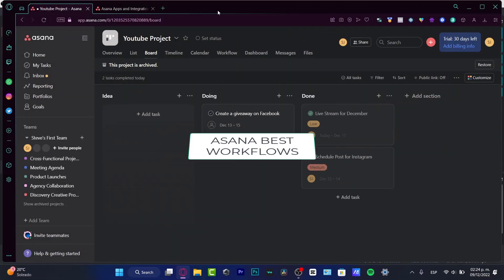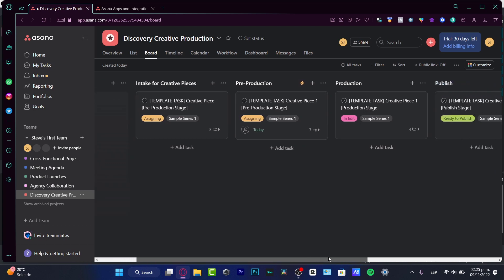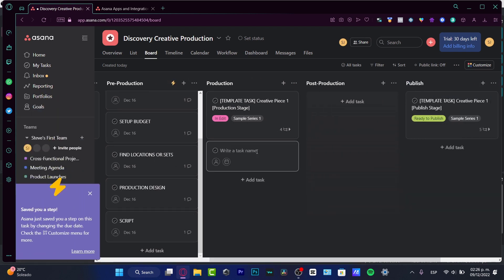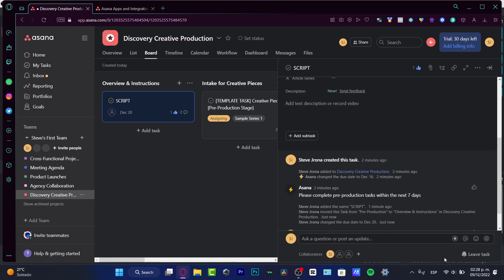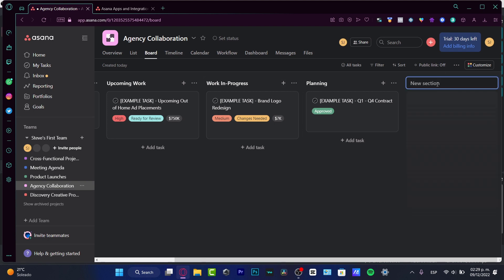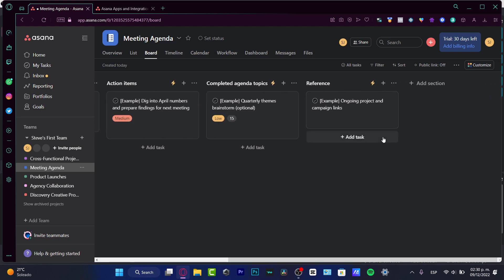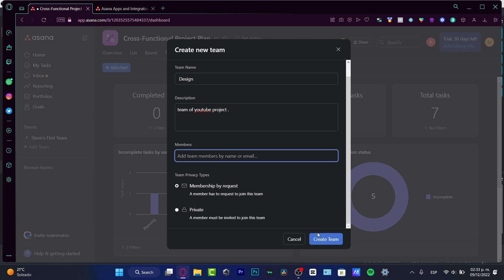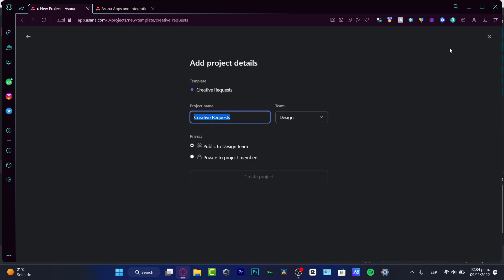Best Asana Workflow Examples (2026) Tutorial For Beginners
In 2026, Asana will become one of the most popular tools used for project management and workflow optimization. Asana's flexibility and scalability allow organizations to tailor workflows to their specific needs. The following are some of the top Asana workflow examples that will be widely adopted in 2026:

1. Task coordination - Asana can be used to assign tasks, track progress, and communicate with team members.
2. Status tracking - Asana can be used to view the status of a project, task, or process in real time.
3. Automation - Asana can be used to automate repetitive tasks, enabling teams to work more efficiently and productively.
4. Resource management - Asana can be used to manage resource allocations and prioritize tasks.
5. Collaboration - Asana can be used to collaborate with a team.